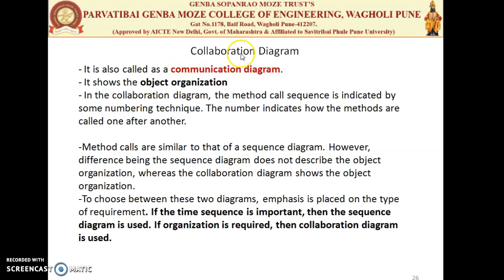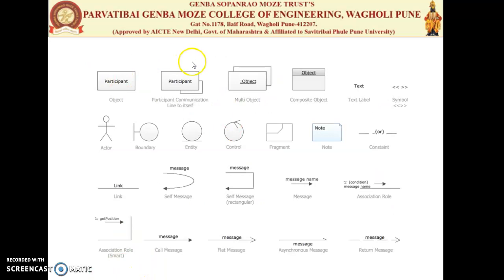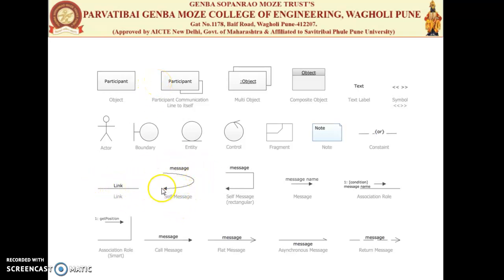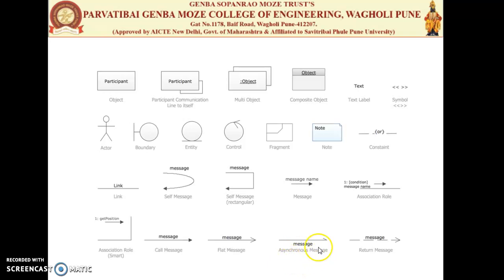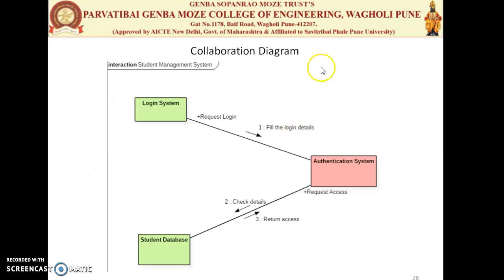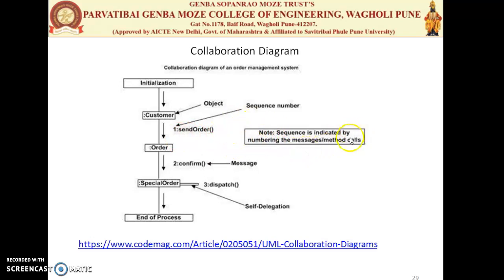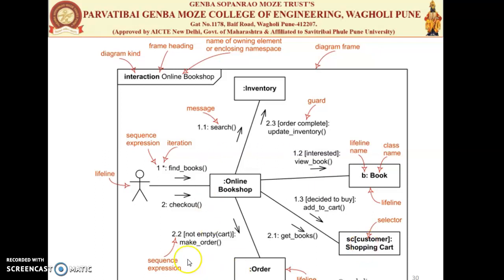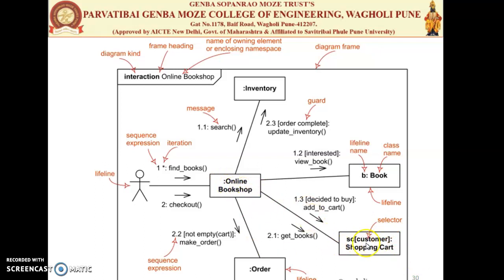Unit 3: Interaction and Behavioral Modeling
Topic Covered: Collaboration Diagram